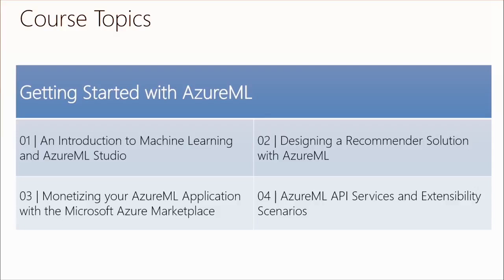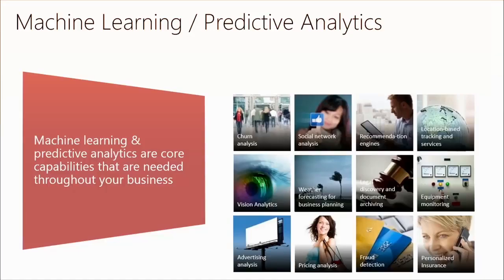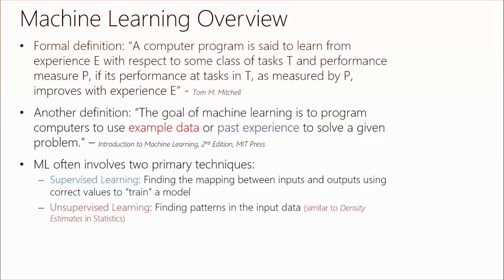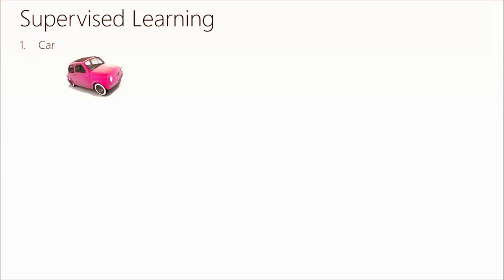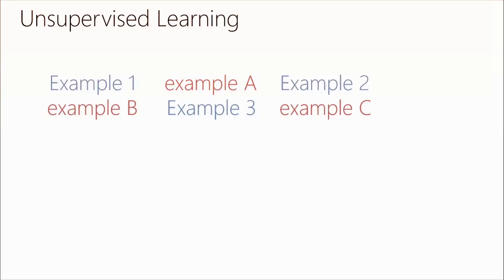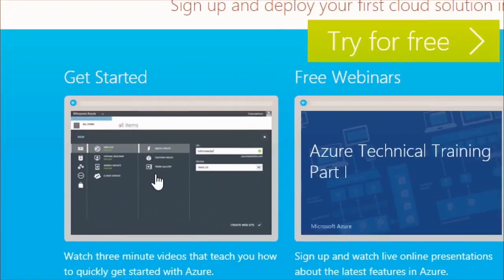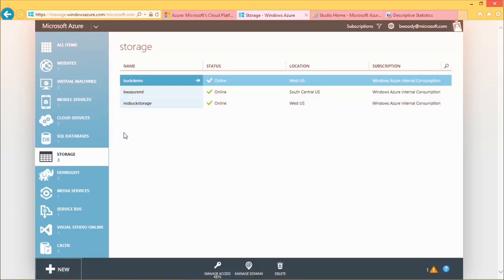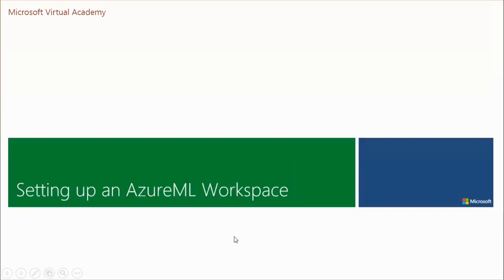Getting started with Microsoft Azure Machine Learning Tutorial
Microsoft Azure is a cloud computing service created by Microsoft for building, testing, deploying, and managing applications and services through a global network of Microsoft-managed data centers.

Microsoft Azure is an open, flexible, enterprise-grade cloud computing platform.

Developers can use Azure as a platform for building and deploying applications. They create the code with tools provided by Azure, and then virtual machines execute the rules of the application using Windows Server.